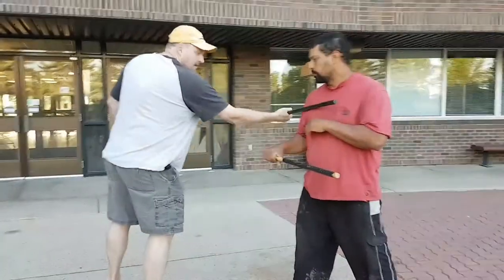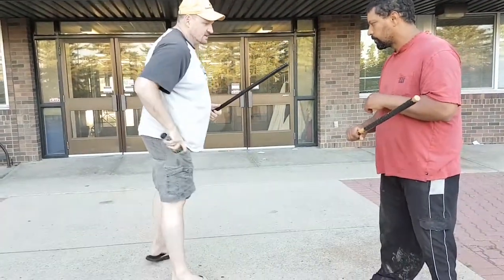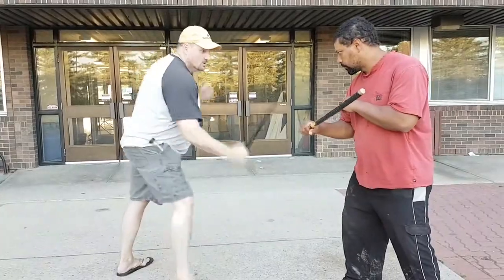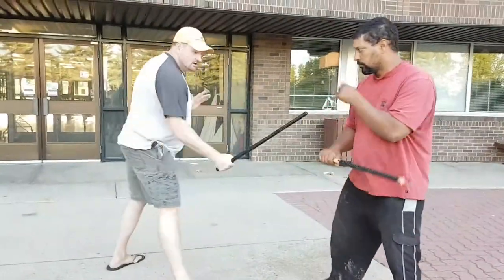Proper filipino short stick work and using bottle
Self defense with stick and bottles